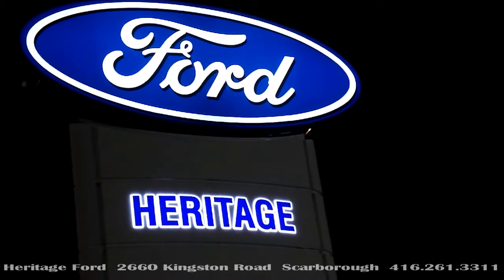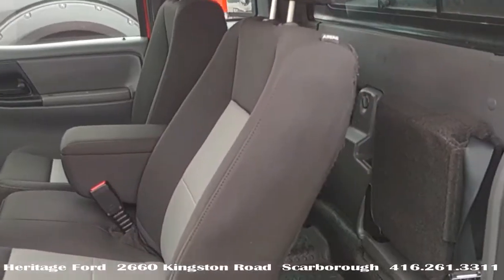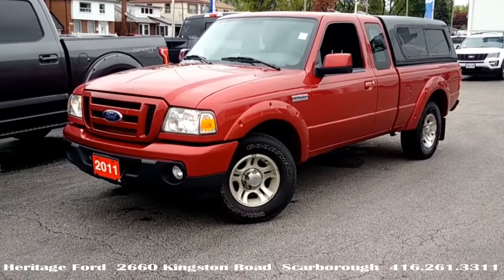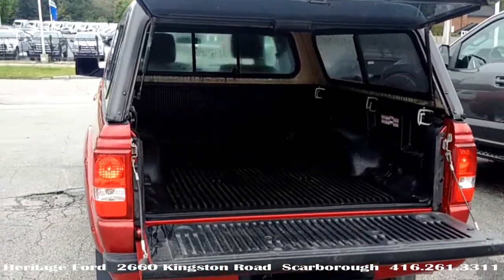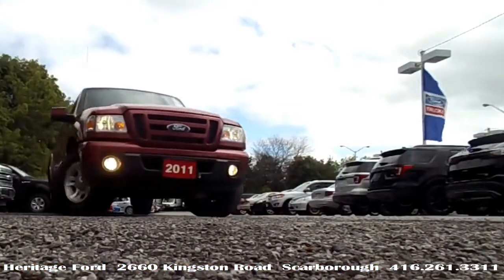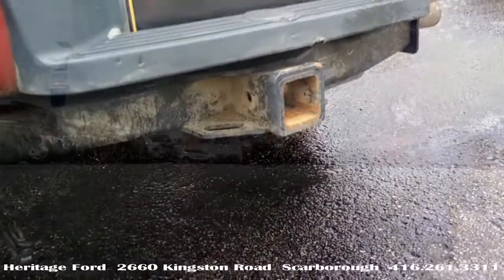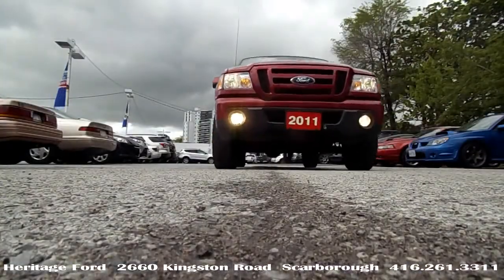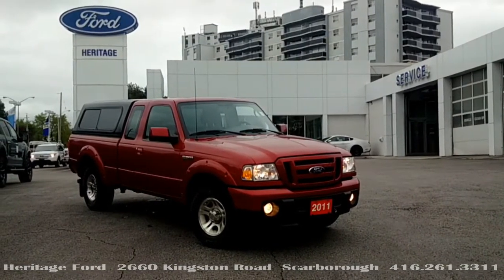No Such Thing As Ranger Anxiety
Heritage Ford's used 2011 Ranger Sport / $15,998 / 69,000 kms / Redfire